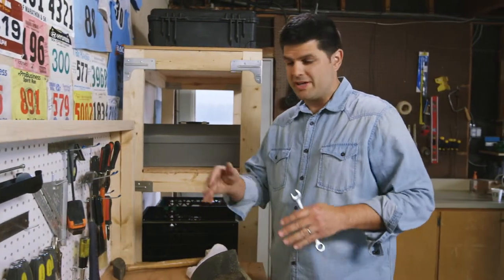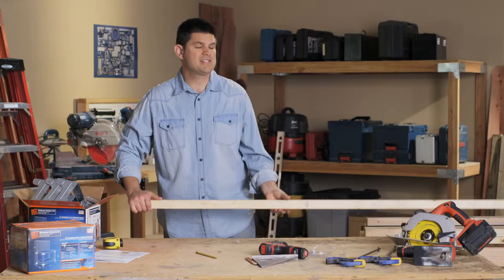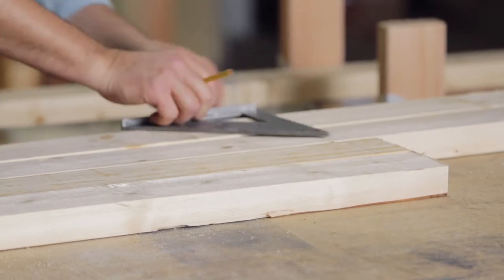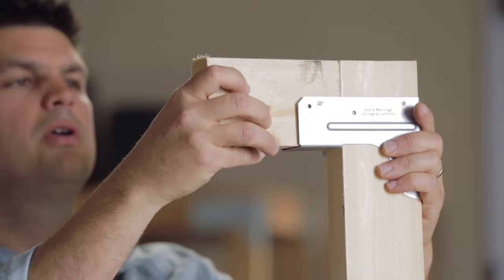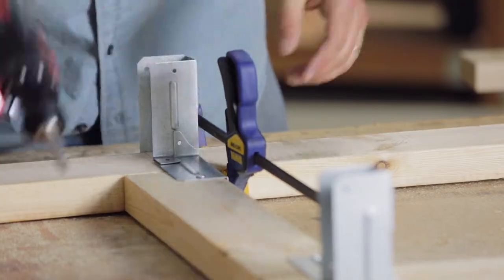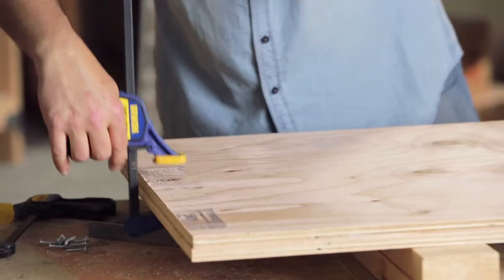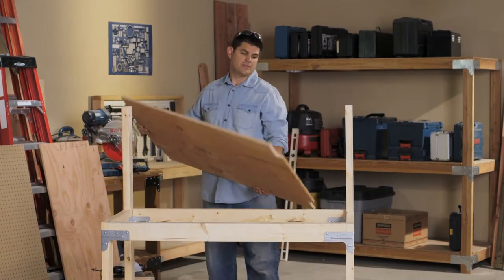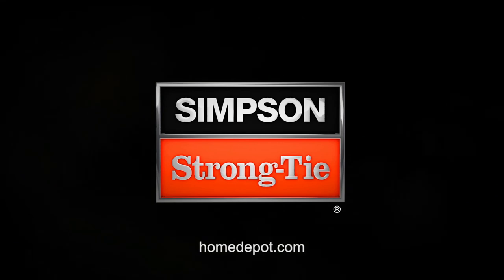Simpson Strong Tie: DIY Workbench